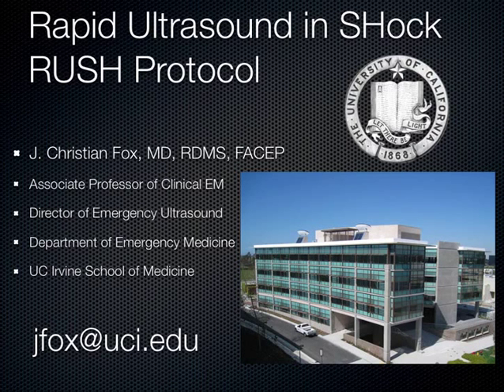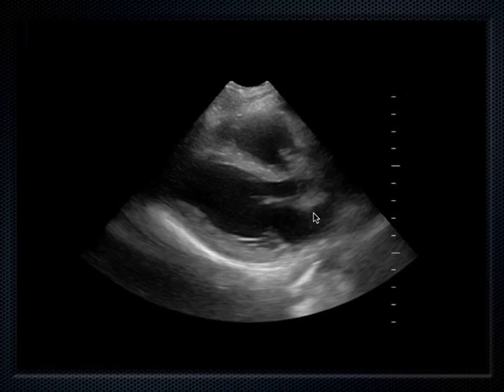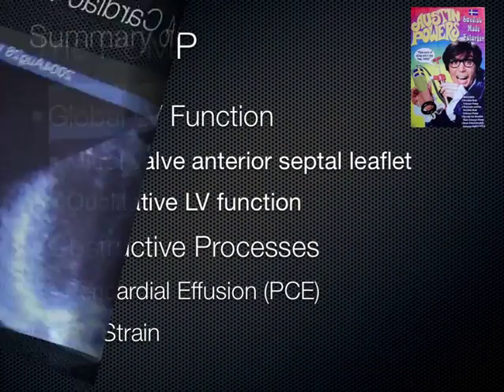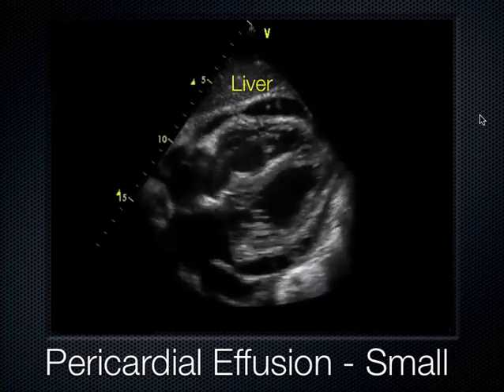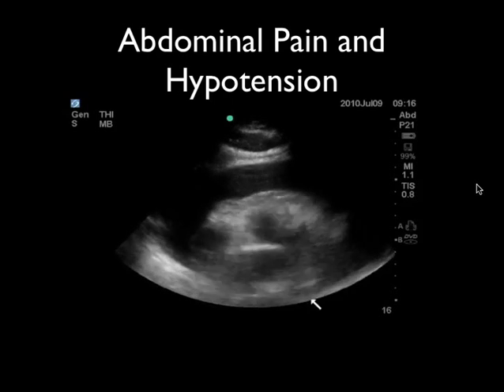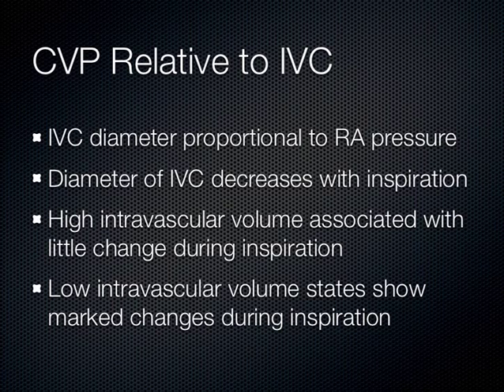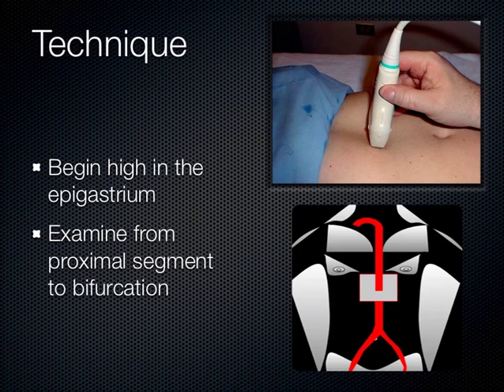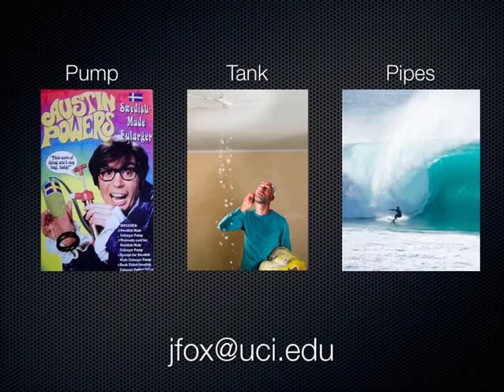1 Rapid Ultrasound in SHock